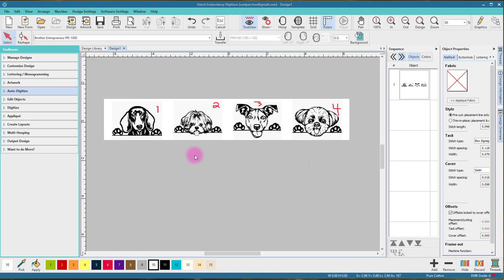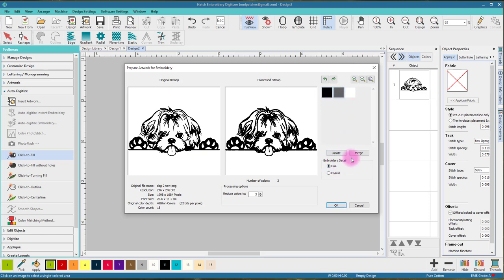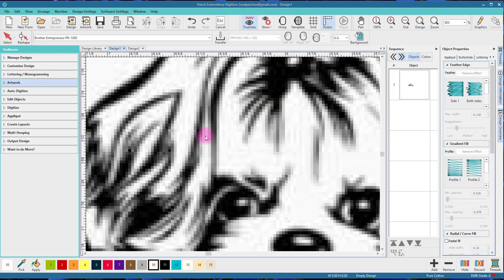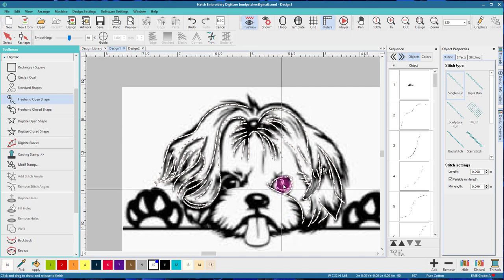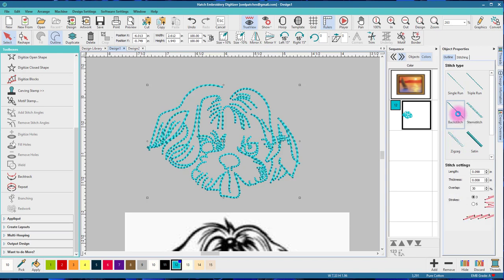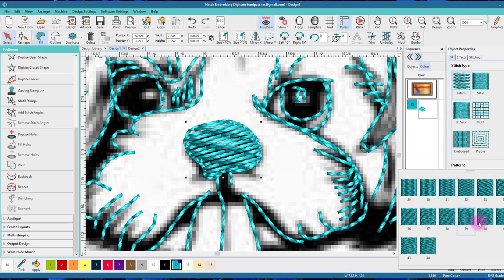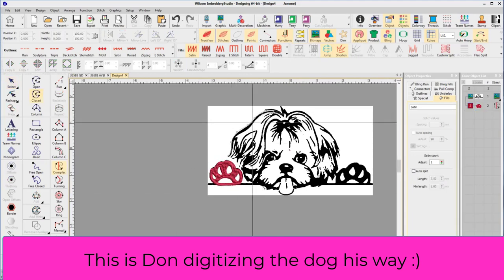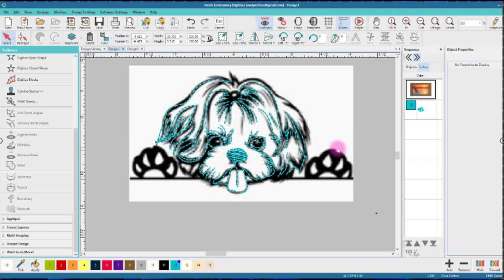Hatch Embroidery Digitizer 2: Learn to digitize step by step (Part 1)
This video was requested in the OML Embroidery University Facebook group, and I decided to be super creative and use my Hatch Embroidery software to the fullest!  There is always more than one way to digitize any design, and I am going to show you 3 ways in this video.   This step by step tutorial is fantastic for beginner digitizers just starting out in embroidery and want to learn embroidery digitizing basics in Hatch Embroidery.

Embroidery software tools used:

Freehand tool
running stitch
satin stitches
branching
auto digitizing
click to digitize
open path
closed path
cropping images
sizing images

Any embroidery software will have access to the majority of these tools, so you don't have to have Hatch Embroidery 2 to be able to complete this project.    In PEDesign 11, you can find the running stitch and satin stitches and of course auto digitizing too.  Have a look at your software and find these basic tools.  Even if you don't have the branching tool, you can still digitize this design with few jump stitches.

The first method of embroidary digitizing that we explore in this video is auto digitizing.  Of course, this is not possible with the image that we have, so I spend some time cleaning up the image for auto digitizing.    Once that is done, it is a matter of pointing and clicking and the results are not too bad.  Make sure you remove the abundant resulting underlay and remove the pull compensation too - that will allow the detail work to show through and be more noticeable.

The second way I show is using the freehand tool.  This is a fun tool especially if you have a tablet and pen to use.  In this video, I am using my mouse only, and it works out perfectly.  It is like drawing with running stitches!!   It's easy to keep the stitches smooth and looking great.  Embroidery Art at it's best, I say!

Don decided to do this design completely different - and I show you the video of him digitizing this image in Wilcom's embroidery software called E4 and every step he takes.  The end result is amazing - you will love how this embroidery design looks!

DESIGNS IN MACHINE EMBROIDERY PRODUCTS: Please use the code or link for ANY PURCHASES: SUSAB58 or this

OTHER THINGS I HAVE:
Floriani Thread
Gunold Thread